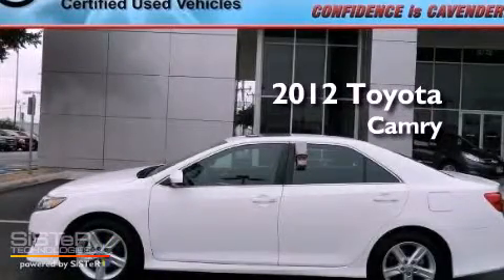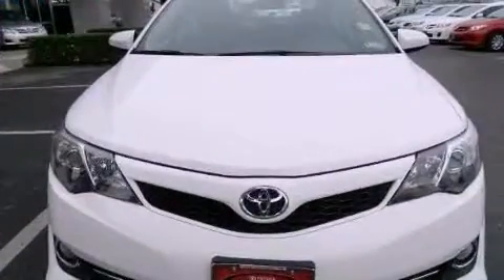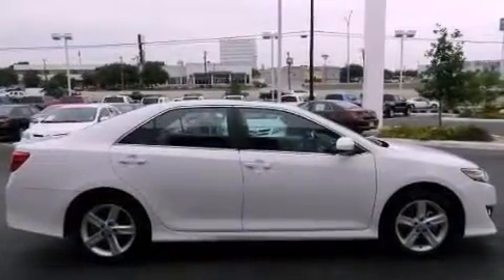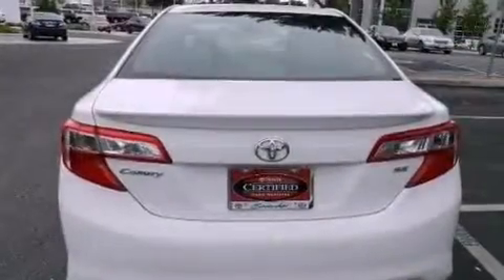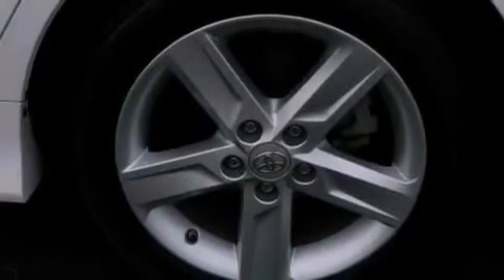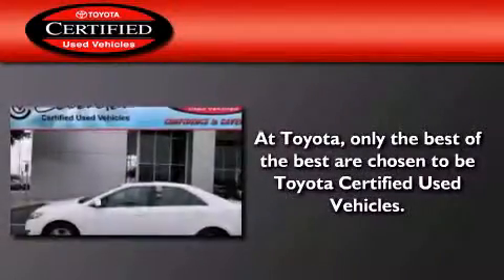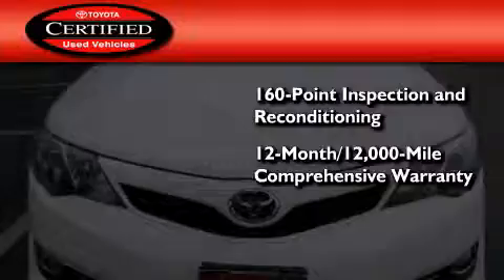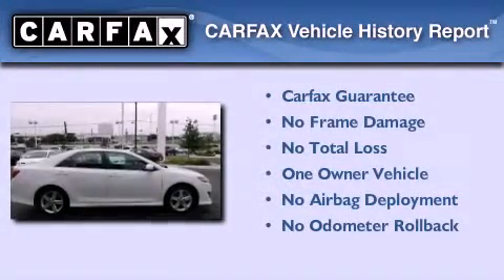Certified 2012 Toyota Camry San Antonio Texas 78238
Year : 2012
 Make : Toyota
 Model : Camry
 Engine : Gas I4 2.5L/152
 Trans . : Automatic
 Exterior : Super White
 Miles : 12,075
 Interior : Black
 Stock : 16908P

 5730 N.W. Loop 410

 2012 Toyota Camry San Antonio Texas